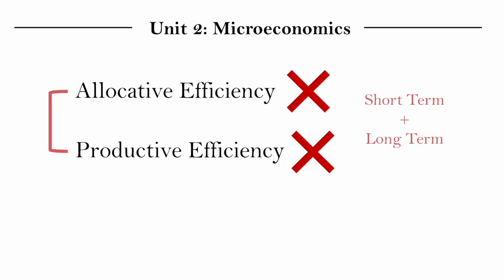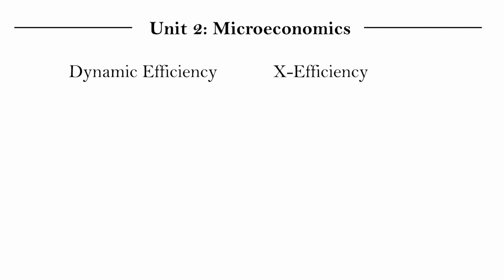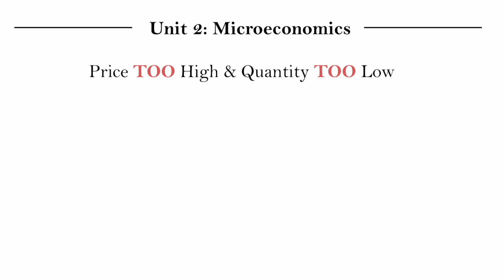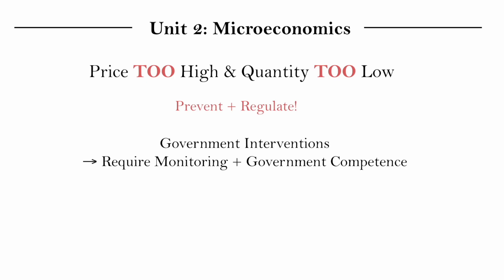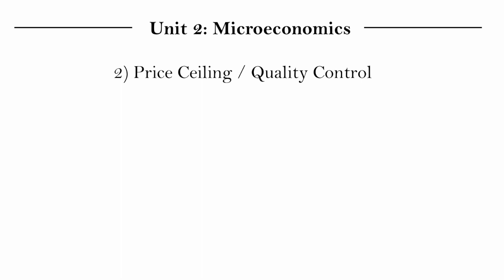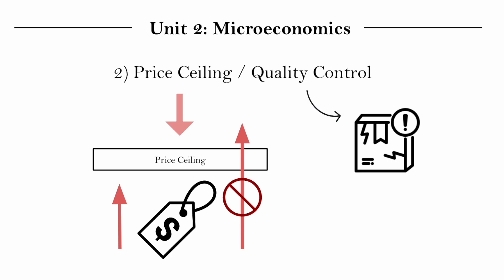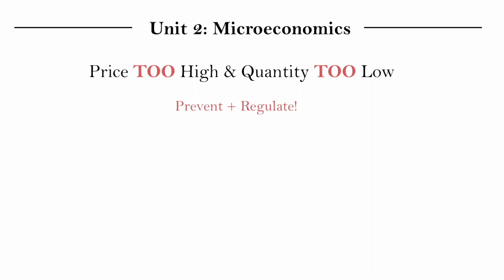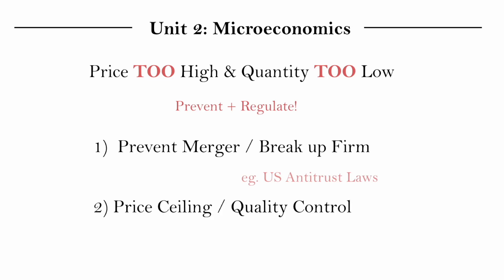IB Econ Unit 2.11.15 - Monopoly (Part 4)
In this video, we are going to talk about measures to address the issues of a monopoly market structure.